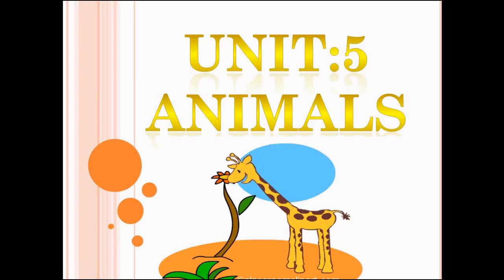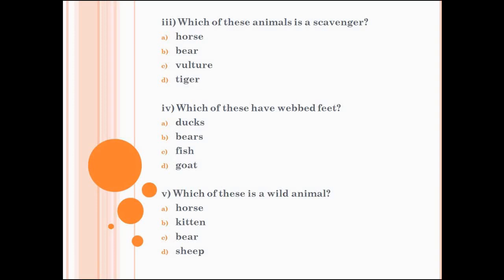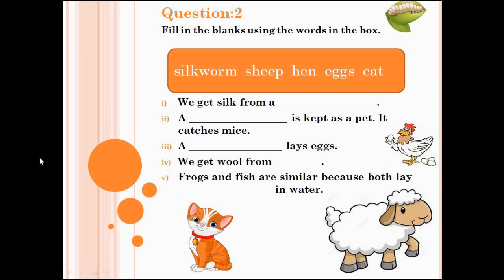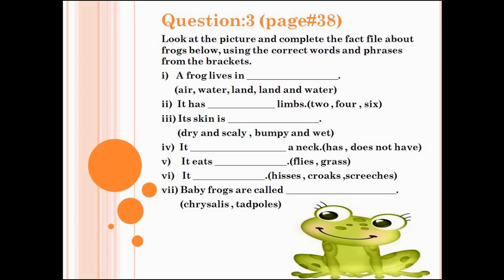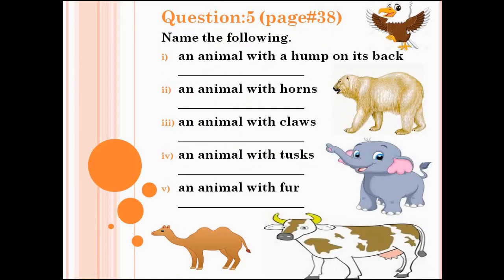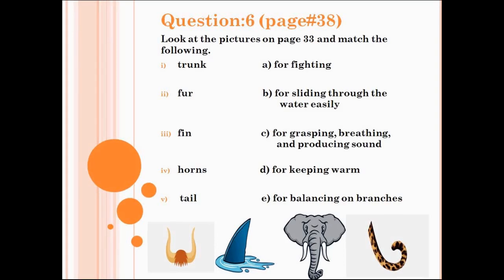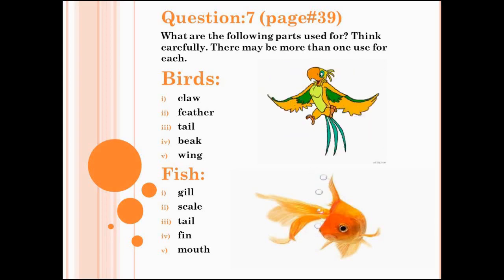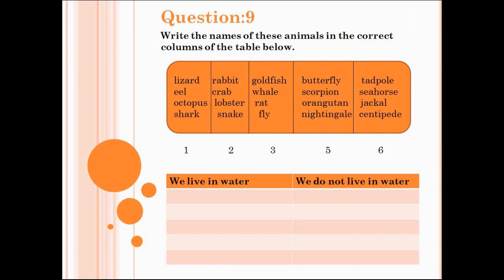Class 2, video 2, Science, unit 5: Animals, exercises